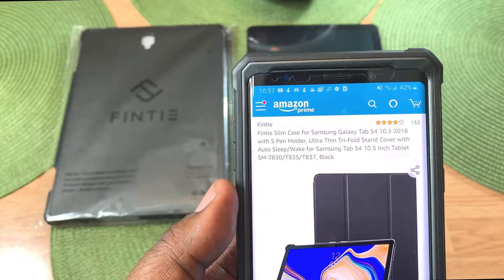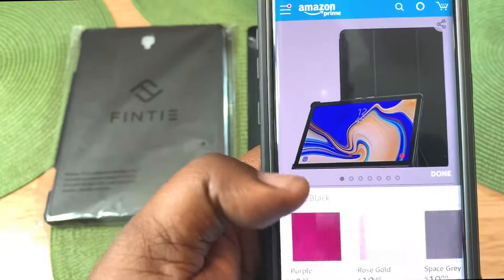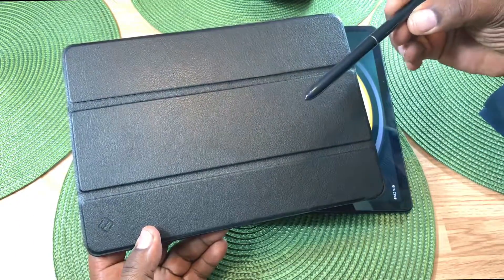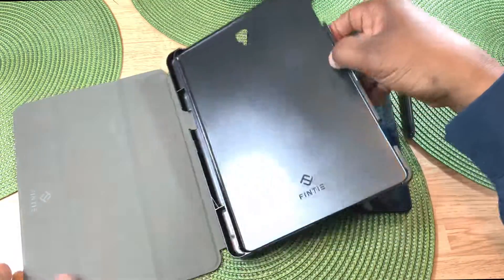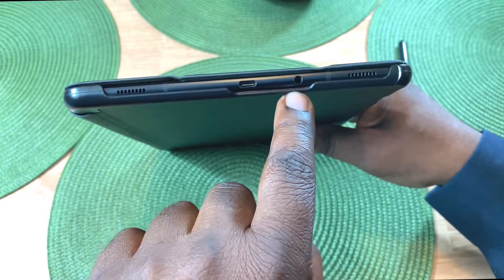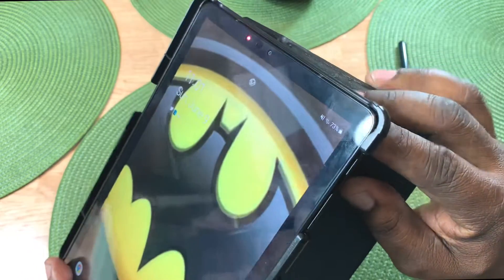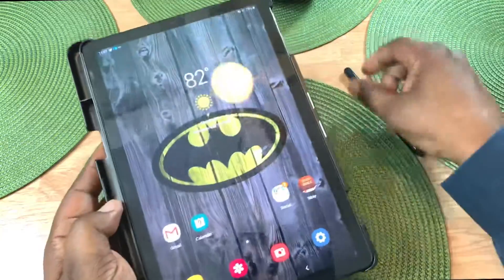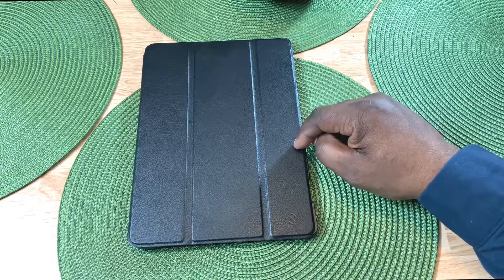Fintie Slim Tri-Fold Case With S Pen Holder For Samsung Galaxy Tab S4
In this video I take a look at the Fintie tri-fold case for the Samsung Galaxy Tab S4

Fintie Slim Case for Samsung Galaxy Tab S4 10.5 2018 with S Pen Holder, Ultra Thin Tri-Fold Stand Cover with Auto Sleep/Wake for Samsung Tab S4 10.5 Inch Tablet SM-T830/T835/T837, Black